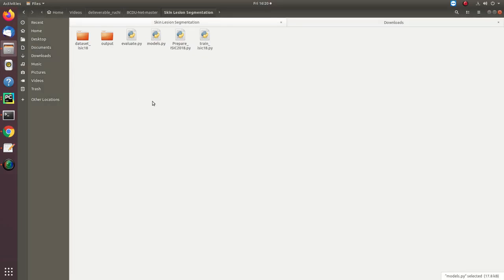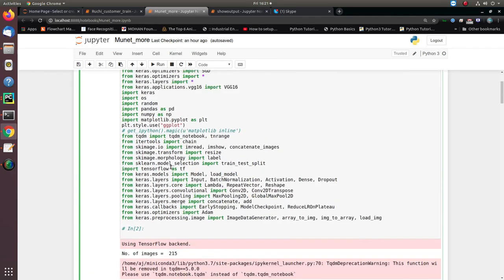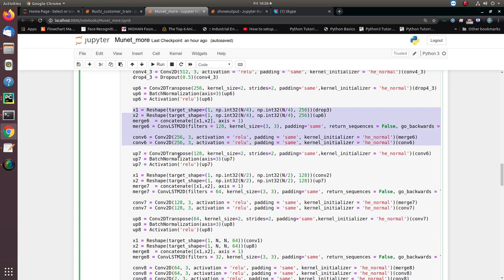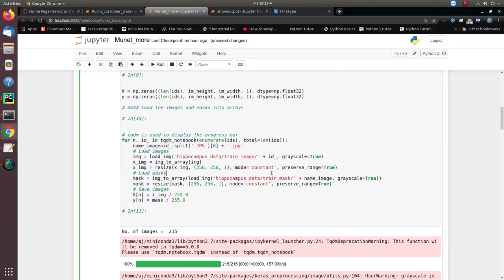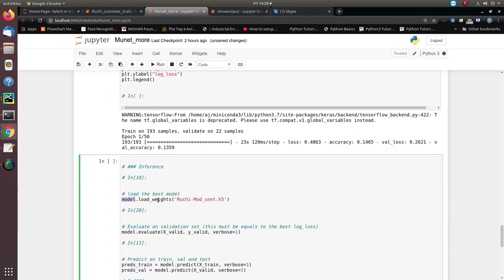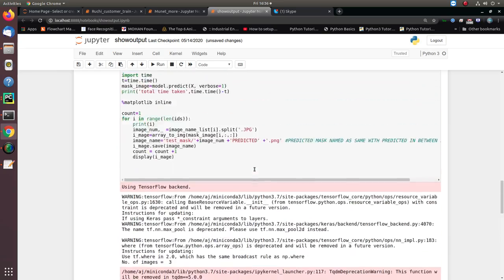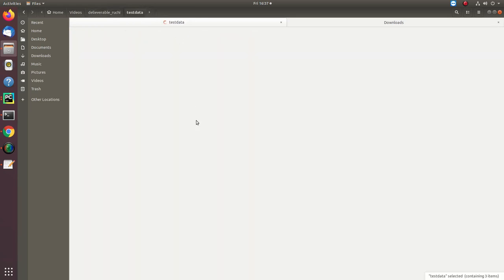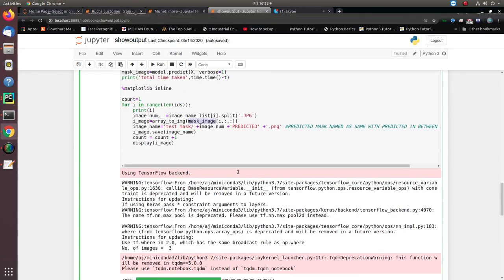Brain Hippocampus segmentation using Improved UNET | Query @ +91-8283824812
Other implementation on Brain tumor
Brain Tumor segmentation and classification neural network MATLAB

Brain Tumor segmentation&classification | Dense Layer Neural Network MATLAB

Brain Tumor Classification using CNN Bottleneck Tensorflow python

3D MRI brain tumor segmentation 3D UNET using Tensorflow python

Brain Tumor Segmentation using UNET TensorFlow python

Brain Hippocampus segmentation using Improved UNET python

How to implement Brain tumor detection from MRI Images in Matlab

Hello Guys,
In this video i have explained about hippocampus location and segmentation with the help of one of the improved version UNET in Convolutional Neural Network, built in Keras Tensorflow on the core.

How we at RIS help you with the Brain Tumor | Brain Tumor Segmentation | AI related thesis?

machine learning
deep learning
ai for ai
Brain tumor recognition
Brain tumor classification
Brain tumor
educational videos
RIS AI
snapchat face swap
how to edit face
3d how to
put your face on
what is ai
forex trading
learn to break captcha
break captcha now
learn now
Deep learning videos